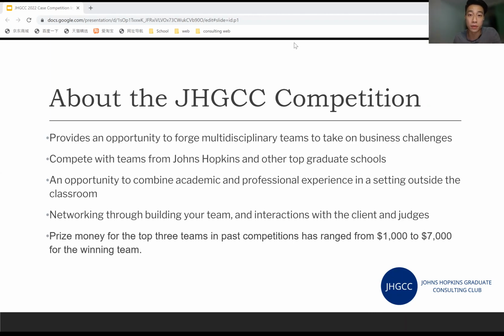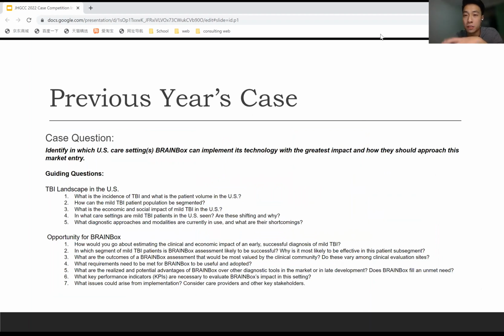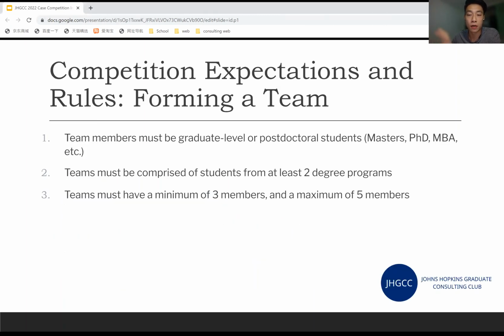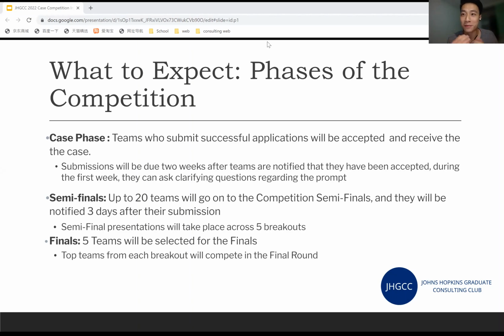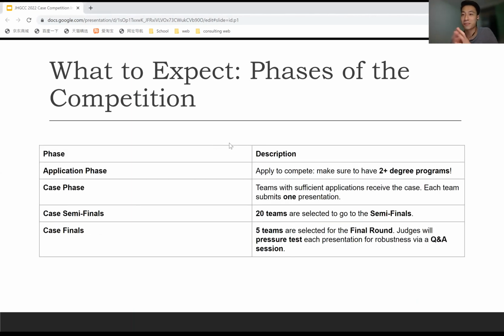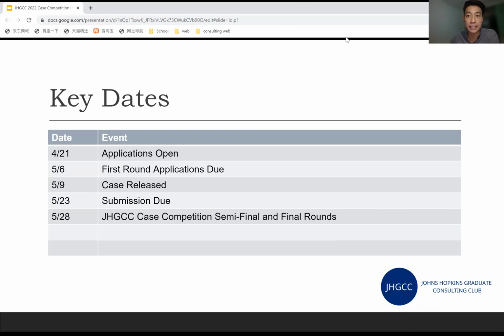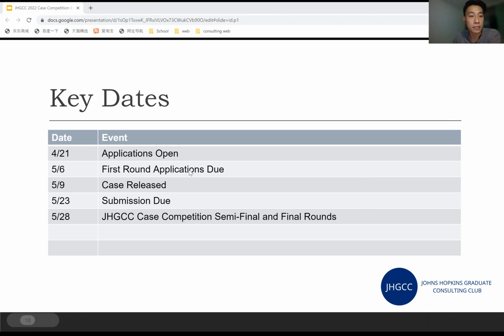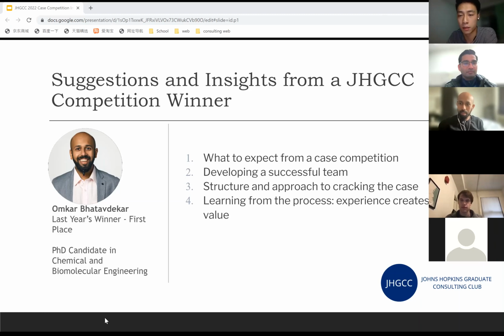JHGCC Case Competition Info Session 2022